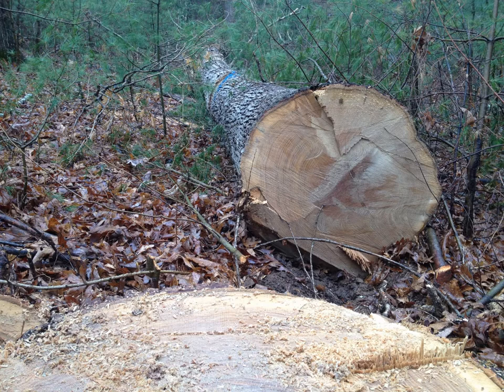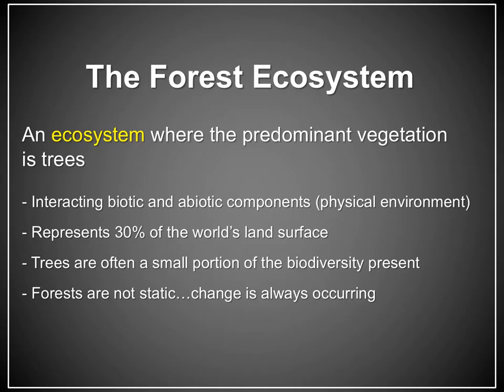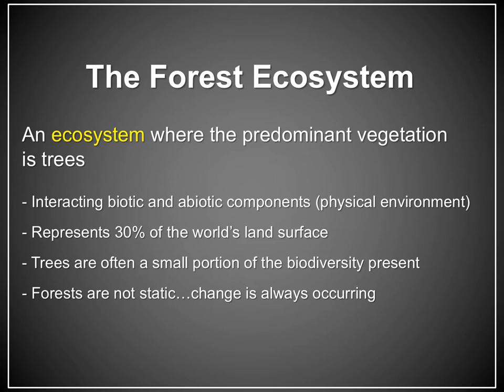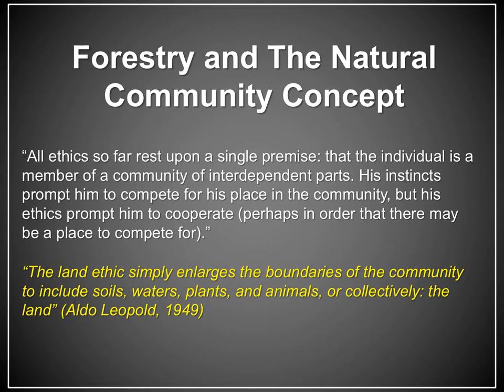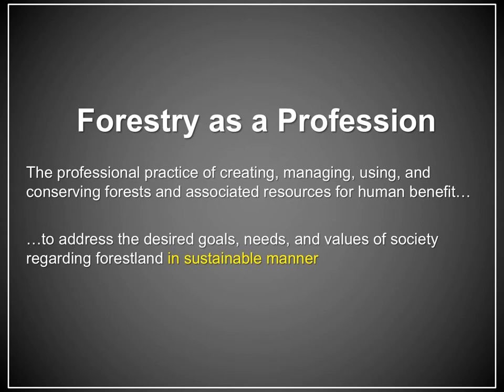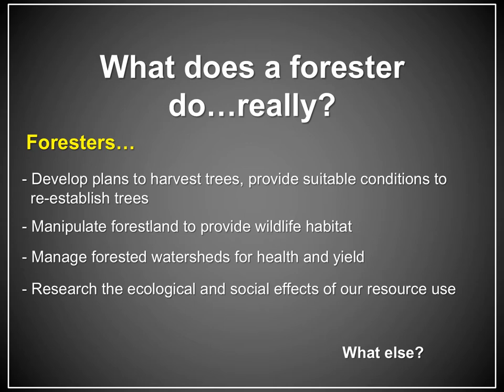Lecture 1 The Value of a Forest Part 1 Video